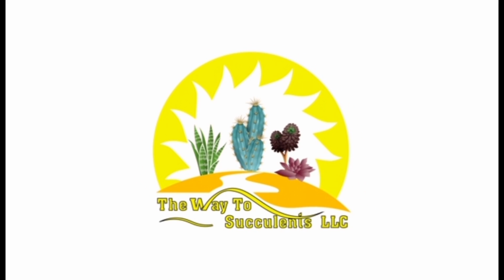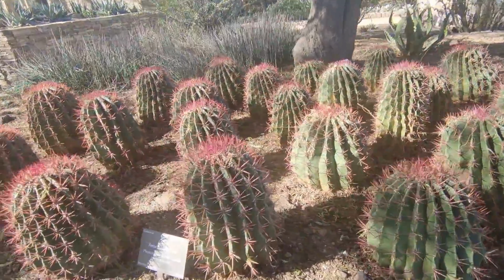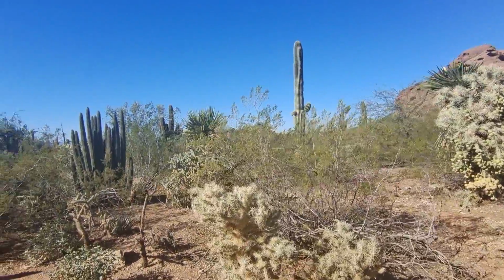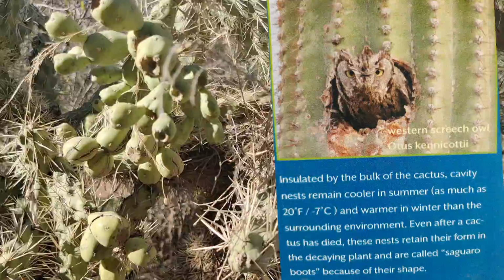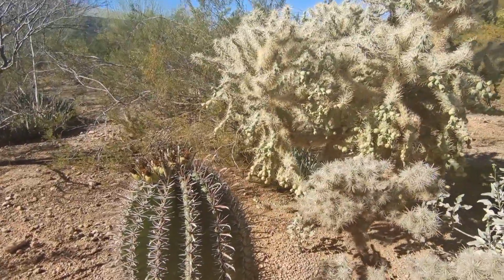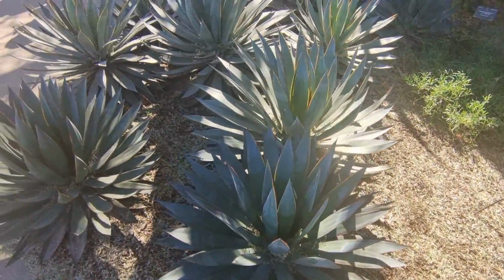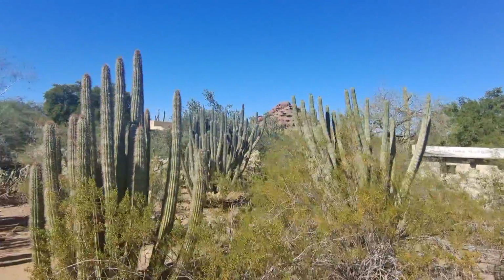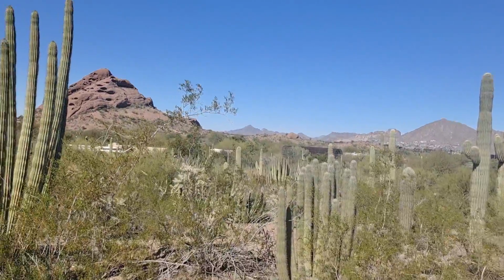A succulent cactus collecter's mustvisit stop~the Desert Botanical Garden in Phoenix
we was surprised about how great it was this Desert Botanical Garden in Phoenix.
Get yourself a botanical garden membership, it will save you a lot of money.
In this Botanical Garden, you will see a big collection of saguaro,cholla, fishhook,prickly pear all these beautiful beautiful cactus.